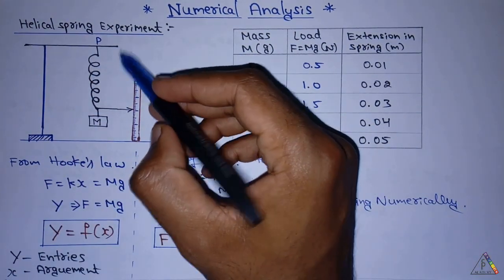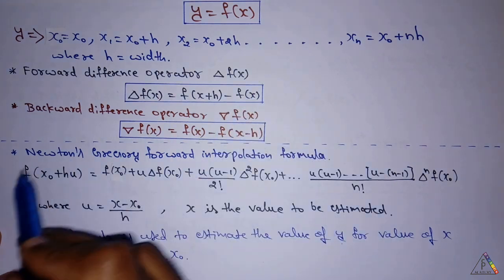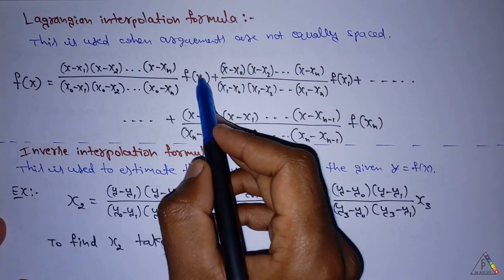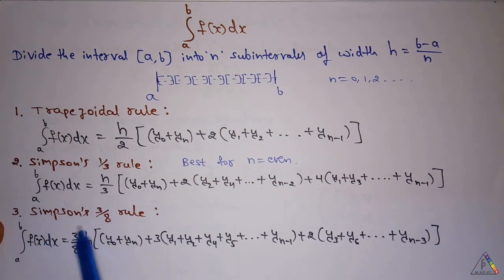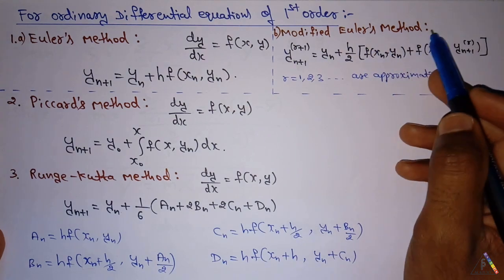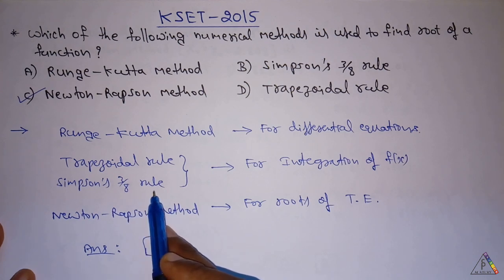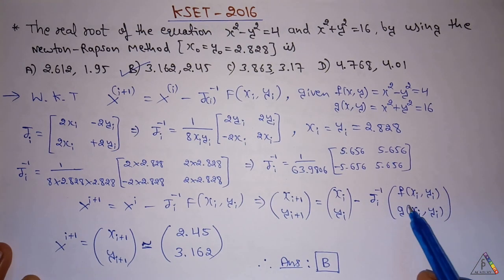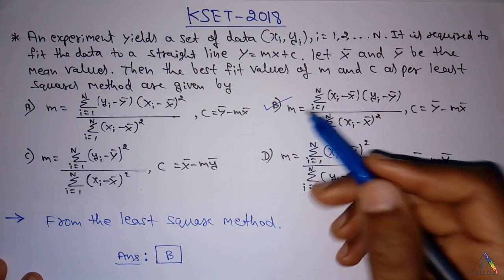kset physics question paper solution of Mathematical Physics part-3 Numerical analysis.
This video contains different formulas and methods of Numerical analysis of Mathematical Physics for Physical sciences paper of the KSET exam.